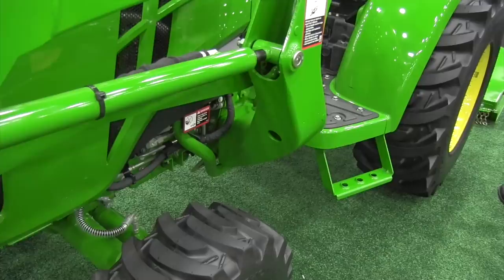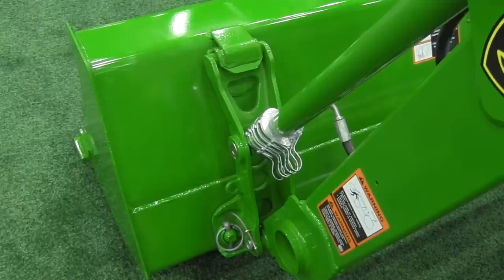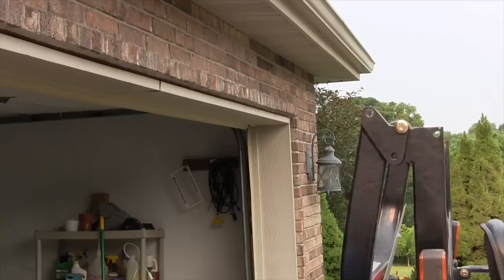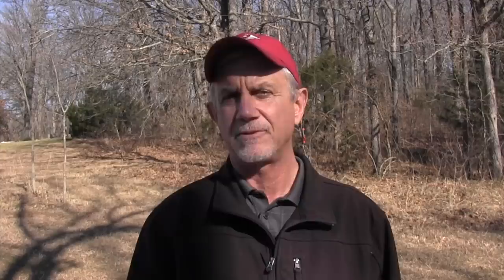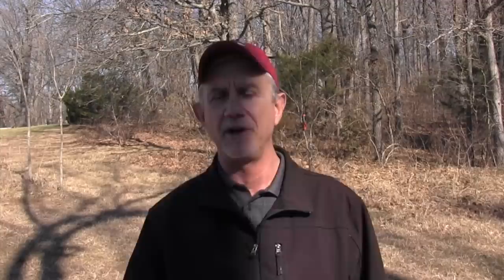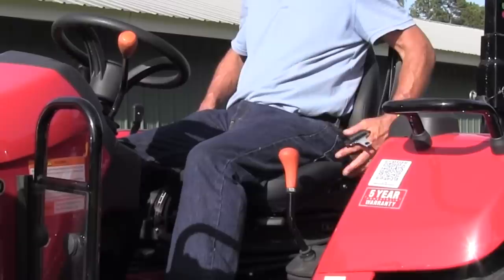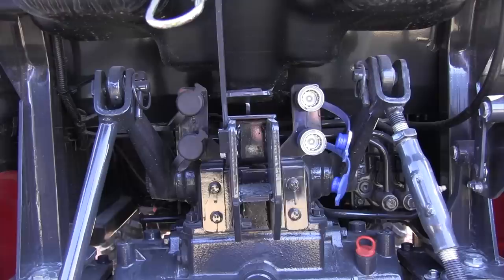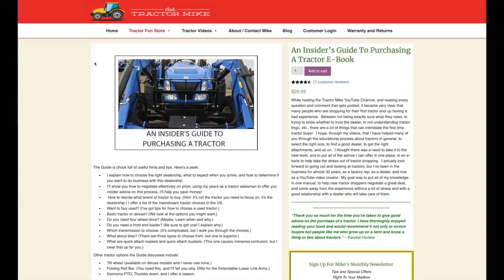Tractor Options - Which Ones to Get and the Ones to Ignore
When shopping for your first tractor, there are options to consider so you get the one that's right for you. Some tractor options are only available on deluxe models, others are dealer installed, some are better added from aftermarket suppliers.  Here are 15 of the top options that can you need to think about so you get the exact model you want.

One and two are must-have's, especially on small tractors.  Those are a front-end loader and front wheel assist.  99% of small tractors are sold with loaders, probably a similar percentage are four wheel drive.  You can't do much with a small tractor without either and resale value reflects that.  If you don't think you'll use either, get them anyway as they'll pay for themselves if you ever sell the tractor.

Three is quick attach and there are two kinds.  A quick attach loader means you can remove the mainframe to get into tight areas.  To me, that's not important.  What is important is a quick attach bucket so you can easily change attachments.  Most small tractors that have quick attach have a skid-loader compatible set up, anything that fits a skid loader will fit the tractor.  Deere has their own proprietary quick attach.  Either works fine, and make the tractor a lot more versatile.

The fourth option is transmission.  I like hydrostatic drive for the ease of operation, if you opt for a gear drive transmission there are three options, power shuttle, clutch shuttle and no shuttle.  Get the power shuttle if you do a lot of loader work, the clutch shuttle if you do loader work and like a simpler design, and the no shuttle option if you just want to throw it in gear and bush hog, and to keep the cost down.

Next you need to think about tires.  There are three main options here, and a newcomer.  The bulk of small tractors have R-4 tires like skid loaders have, most larger tractors have ag tires with the deep lugs.  Turf tires are good for lawn care but can lose traction in mud or snow.  A new tire, the R-14, combines the lug design of agricultural tires and the ability to drive on turf of the R-4.  They're only available on some models.

Sixth on my list is a folding roll bar.  Get this if you might put the tractor in your garage.  Seventh is economy PTO which is like an overdrive for your power take off.  It enables you to throttle down while maintaining attachment RPM's when power is not needed.

Eight, nine and ten all relate to your three point.  Extendable link arms are nice for easily attaching implements, but if you put Pat's Easy Change on your tractor, you don't need them.  Telescopic stabilizers are one of my top options.  Those are arms that lock the attachment in place and I hate the turnbuckle design, telescopic stabilizers enable you to position the attachment by moving a pin.  Finally, how the tractor can adjust the left-to--right angle of the attachment is important.  Turnbuckles are my least favorite system, some tractors have a crank or a sleeve with handles to help adjust angles.  Most tractors only have those mechanisms on one side, it's better if they're on both.

My eleventh option to consider is a cab.  If you think you want one, get it.  I've known a lot of customers who thought they might want a cab and didn't get it and regretted it, I've never known anyone who got the cab and wished they hadn't.

The number twelve option to consider is the seat.  Some manufacturers put really cheap seats on new tractors, a deluxe seat with armrests will make the work seem easier.

The 13th and 14th options relate to hydraulics.  It's important to get rear remotes when you buy the tractor if you think you'll need them later.  Most small tractors come from the factory with no remotes, they have to be added by the dealer.  When the tractor is replaced by a new model, the companies tend to discontinue the remote kits, and you have to buy each individual component through the parts department and that gets real expensive.  It's less important to get the third function valve when you buy the tractor because diverter valves are available and can be added later.  Either one of those provides remote hydraulic connections to the front of the tractor for powering a grapple, tree shear, or tree puller.  A simple valve, that you can install yourself, can enable you to install a hydraulically-powered front attachment and is available

The final option is a grill guard.  Get that when the tractor is new, it may not be available later.

Getting the right combination of these options can insure you get the right tractor the first time.  Happy shopping!